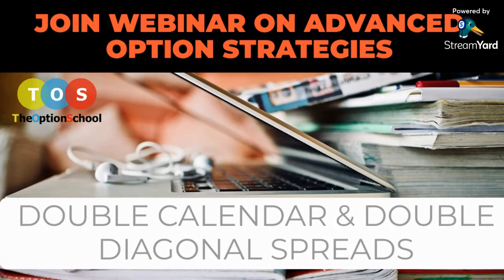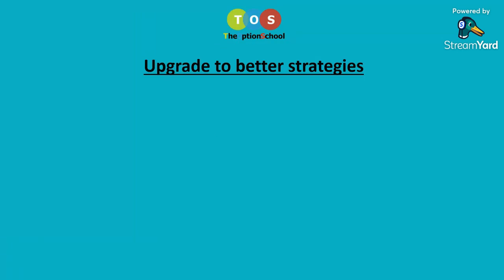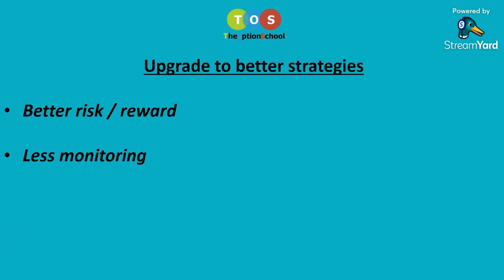Join Options Trading Webinar: Trade With Confidence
Link to register for Free Webinar on 4th April,6 pm

Join our Options Trading webinar on advanced option trading strategies.
One of the best stock market strategies in Nifty will be explained in the webinar.
It can be used in Nifty as well as Bank nifty.

These are positional trading strategies, not for beginners but for slightly experienced options traders.
One of the best & advanced options trading strategy by the option school

Double Calendar Spreads & Double Diagonal Spreads

If you're an options trader looking for advanced strategies, double calendar spreads and double diagonal spreads are worth considering. These strategies can help you manage risk and potentially generate profits by taking advantage of price movements over time.

Benefits of Double Calendar and Double Diagonal Spreads

The benefits of these strategies include:
Risk management: These strategies limit potential losses while allowing for potential gains.
Flexibility: By using both calls and puts and different strike prices, traders have greater flexibility in selecting the best options for their strategy.
Potential for profit: These strategies allow traders to profit from both time decay and price movements over time.
Reduced volatility: By using longer-term options, these strategies can help reduce the impact of sudden price movements.

Conclusion

Double calendar spreads and double diagonal spreads are advanced options trading strategies that can help traders manage risk and potentially generate profits over time. By using both calls and puts and different strike prices, these strategies offer greater flexibility and risk management compared to simpler strategies like debit spreads. Consider these strategies if you're an experienced options trader looking for more advanced trading techniques.

If you're interested in learning more about options trading strategies, consider attending our options trading webinar. With the right knowledge and experience, you can take advantage of these advanced trading strategies to potentially increase your profits and reduce your risk.

      No account opening charges for our clients.

We facilitate financial literacy specially in derivative markets by providing education on options and option strategies.